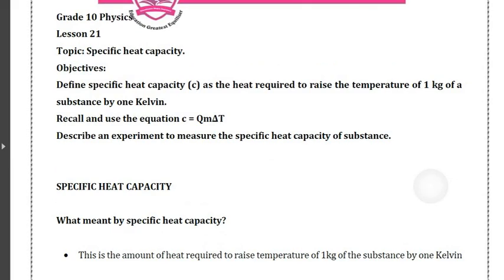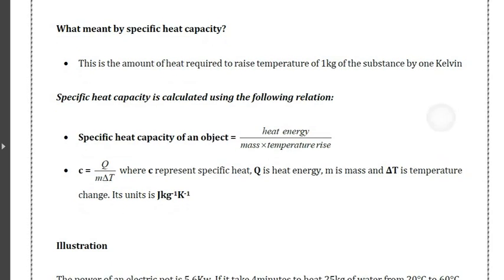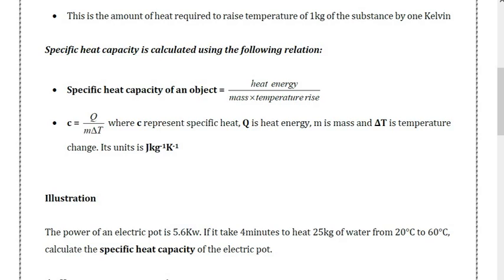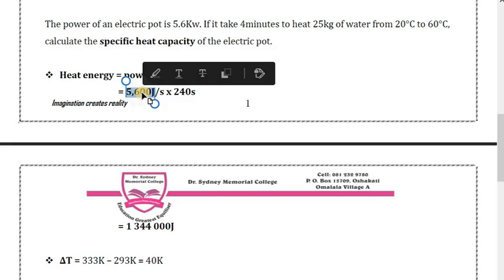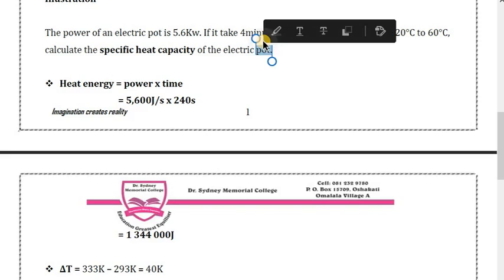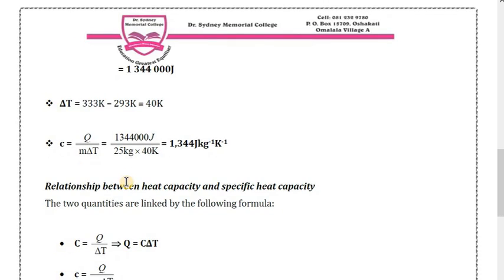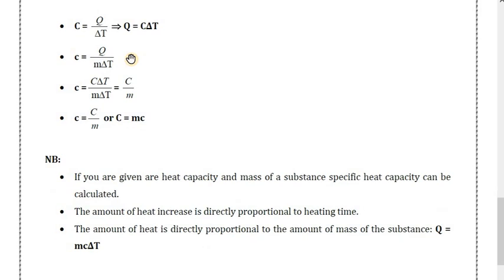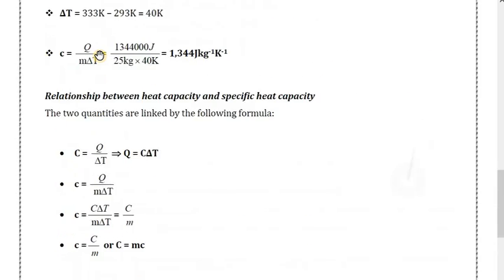Grade10 physics lesson 21specific heat capacity